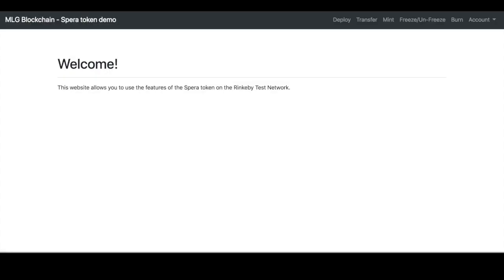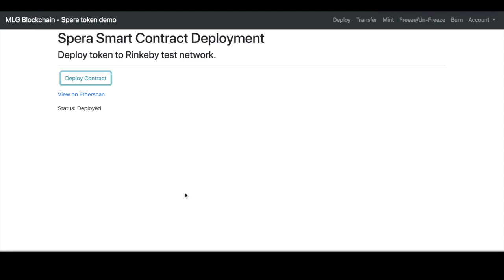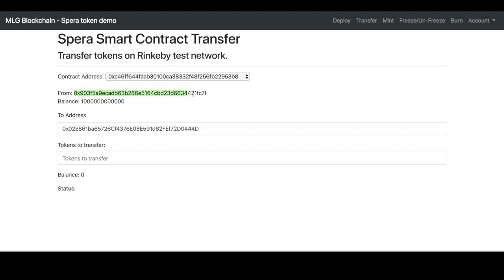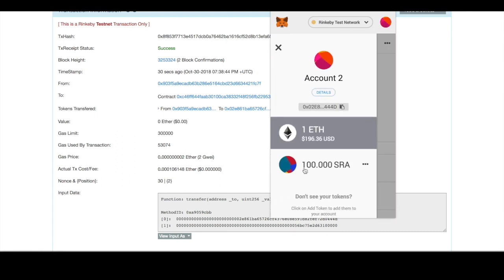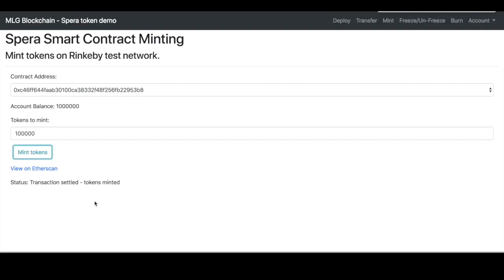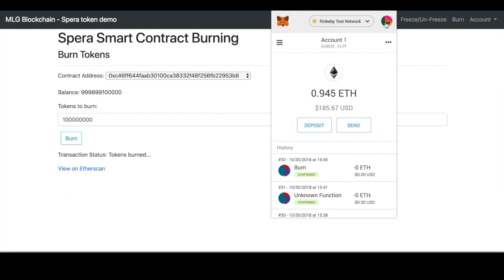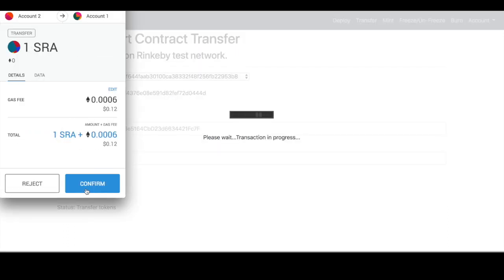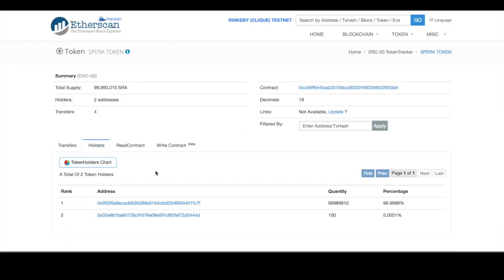Spera stablecoin features demo by APT Systems Inc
We are showcasing Spera by running through the processes of deploying the contract, transferring Spera between two parties, minting coins, then we freeze and unfreeze accounts with an auditable path.

Spera is designed to be an important part of our financial ecosystem that includes platforms for Verifundr, Tyrtrade, Intuitrader and Excanna marketplace.